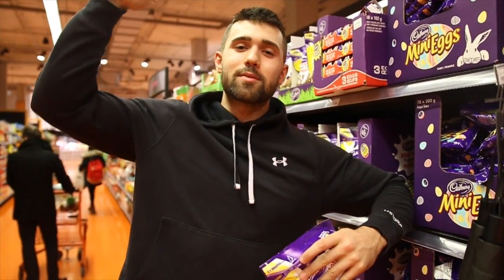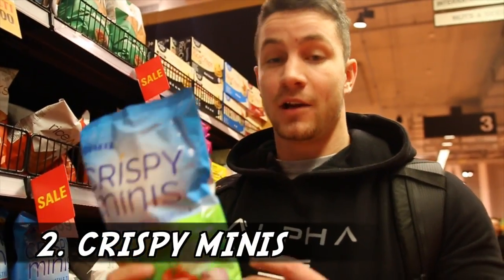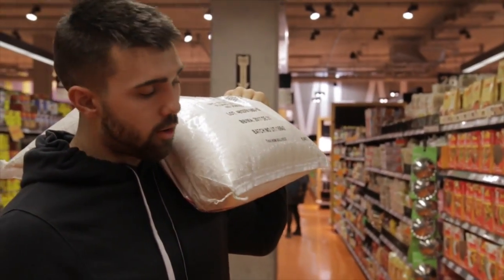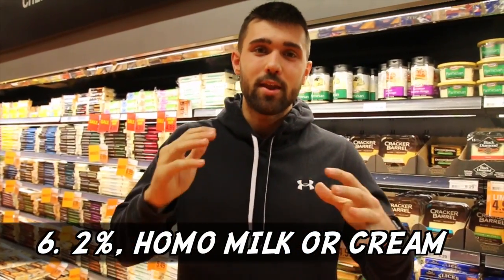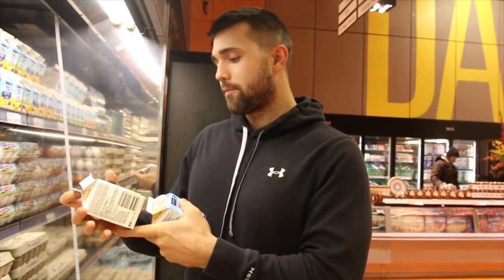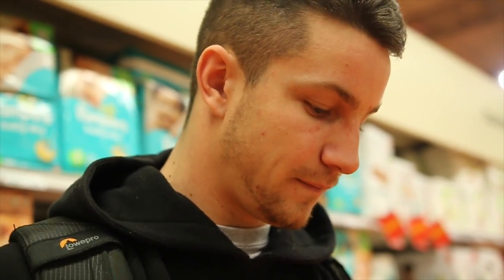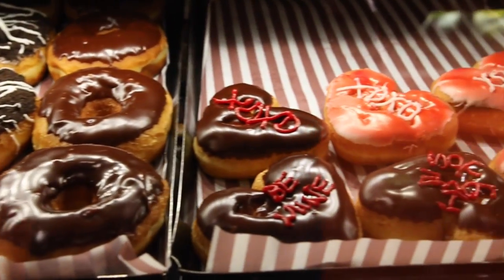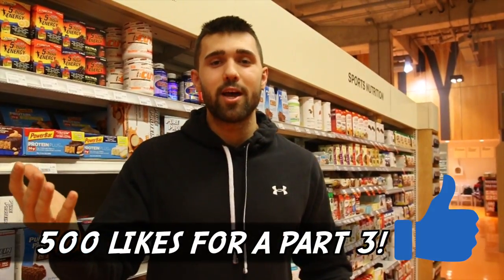Top Bulking Foods for Muscle Gain (Shown in Grocery Store)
BULKING MADE EASY!
For anyone that struggles with gaining weight(especially hardgainers), this video will help you guys make better eating decisions and overall increase your total calorie intake. This video we go over our top 10 foods to increase our calorie intake and make bulking easier. 500 likes and we'll make a part 3 bulking edition made easy for those that are trying to bulk with a budget!

Time Stamps:
1. (0:37)- Tacos
2. (1:08)- Crispy Minis/Rice cakes
3. (1:47)- Cliff bars
4. (2:27)- Rice
5. (3:05)- Pasta
6. (3:36)- 2%, homo milk, cream
7. (4:23)- Eggs and lots of them
8. (5:22)- Cashews, pistachios and almonds
9. (6:56)- Donuts
10. (7:52)- What tip do you have for us?

OUR GEAR:
➢BIG CAMERA
➢VLOG CAMERA
➢CHEAP BT HP